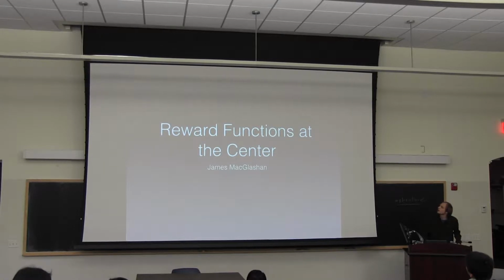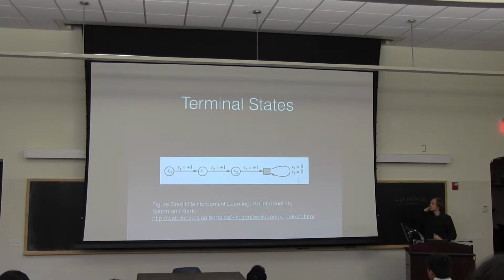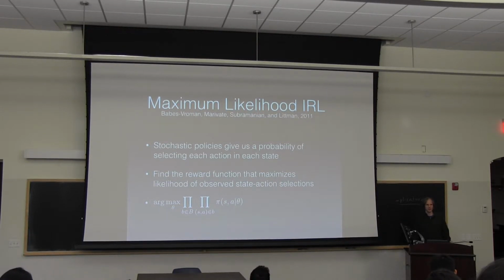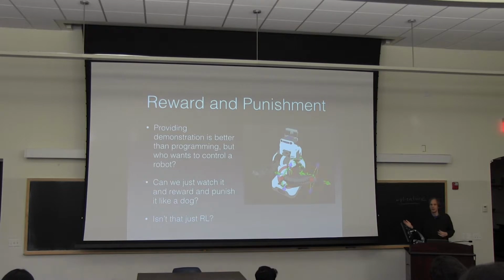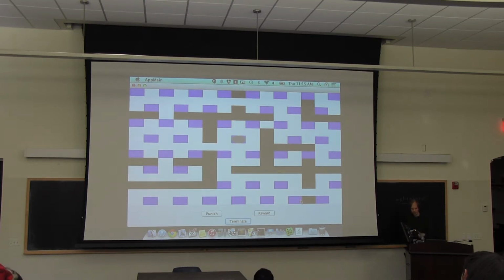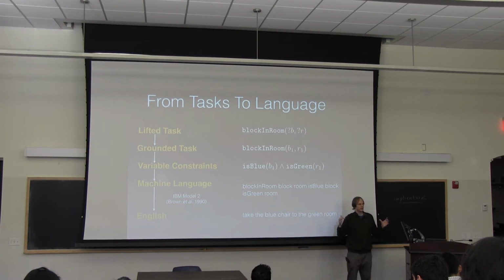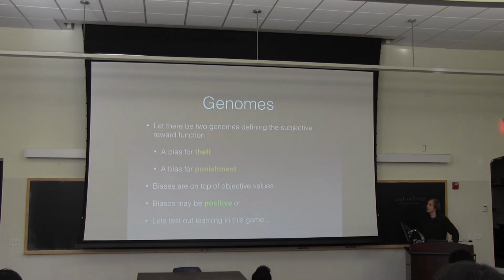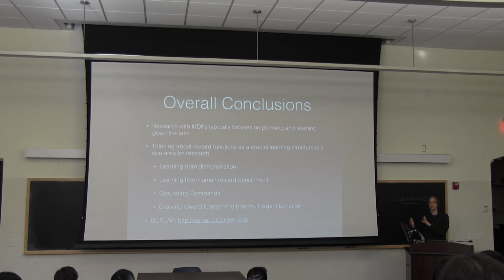CS 141: James MacGlashan guest lecture on Reinforcement Learning & Reward Functions